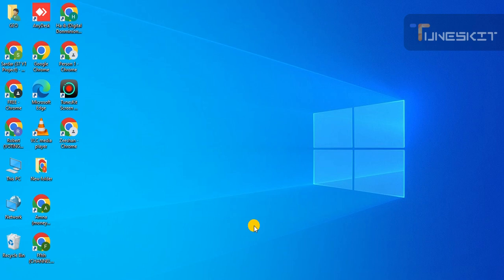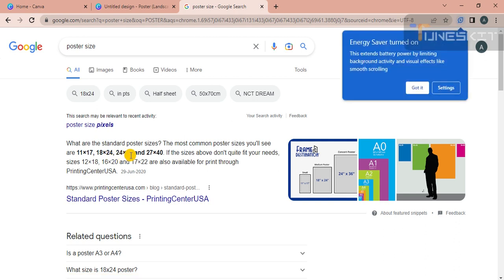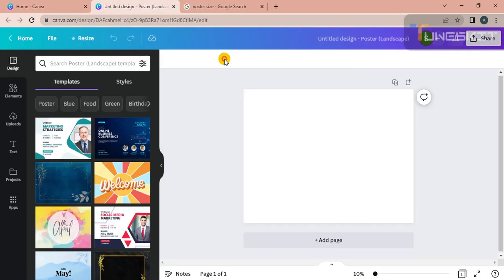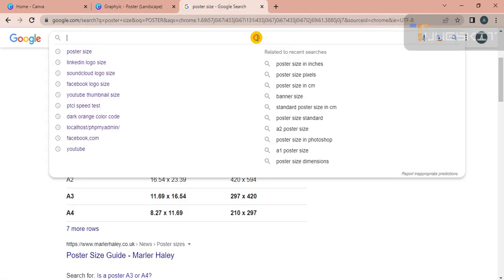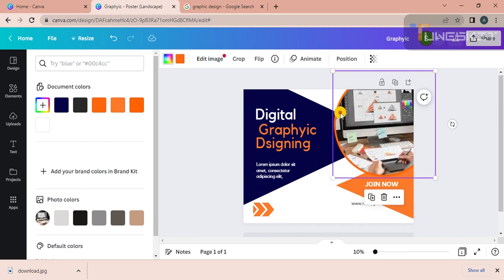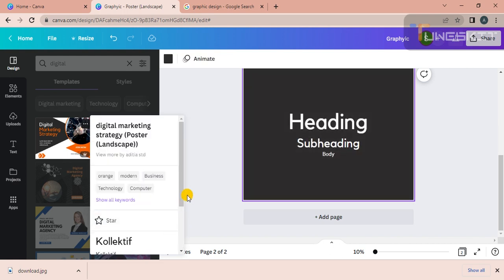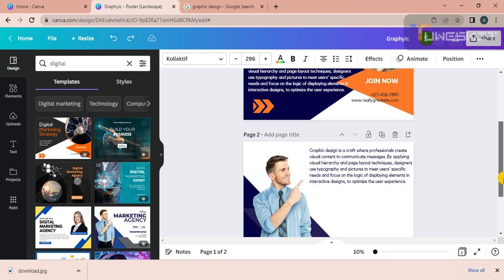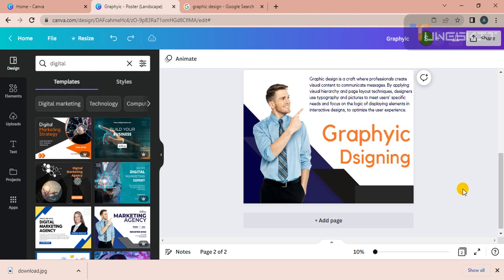How to Make a Professional Posters in Just 5 Minutes - Pixel Pilot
In this video I will let you know How to Make a Professional Posters in Just 5 Minutes

Thanks
Pixel Pilot Mentor